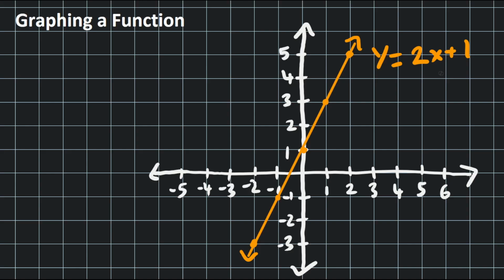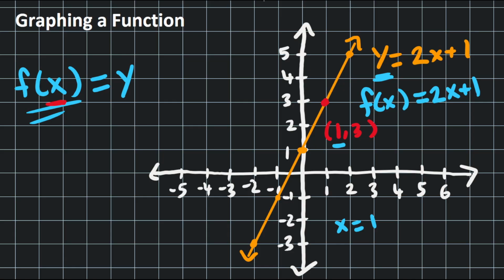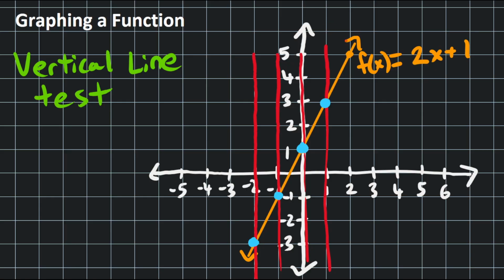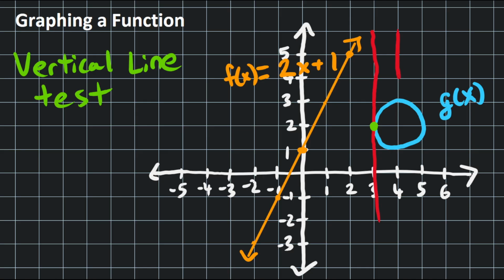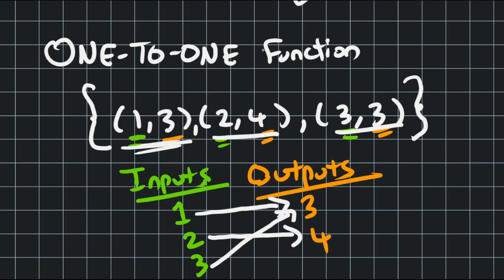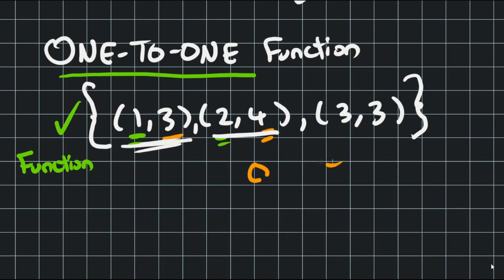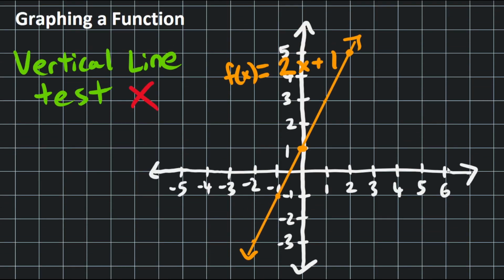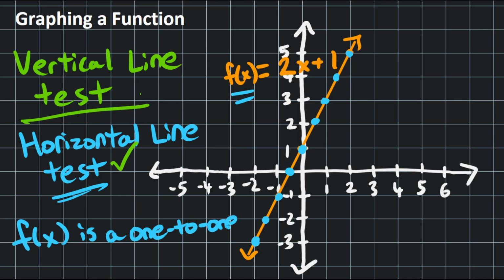How To Graph a Function and The Vertical & Horizontal Line Tests | Algebra Explained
This video shows how to express a function on a graph. Additionally, we also go over how to test if a graph is a function (Vertical line test) or a one-to-one function (Both Vertical & Horizontal line test).